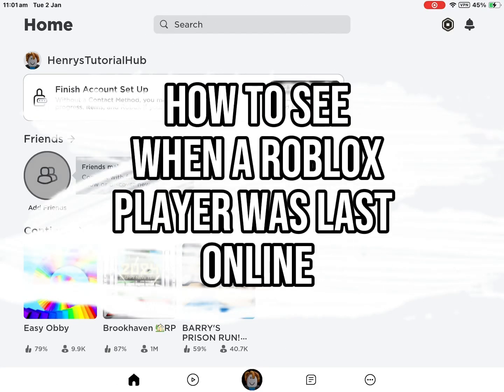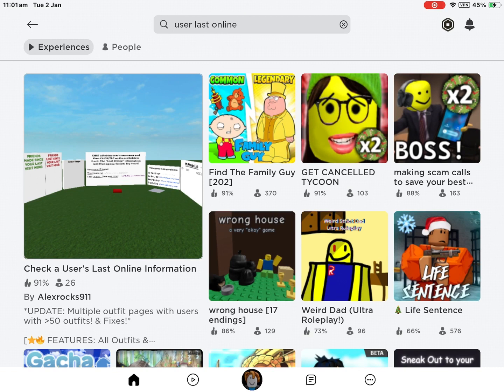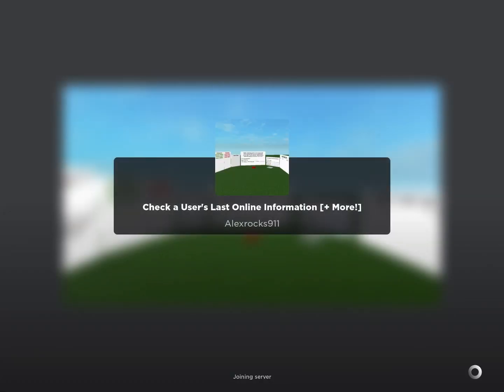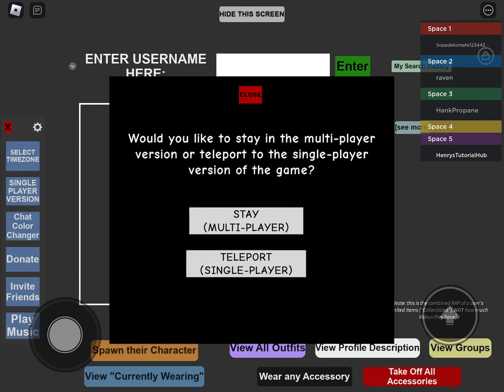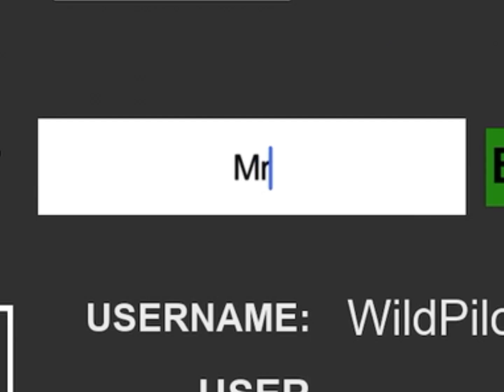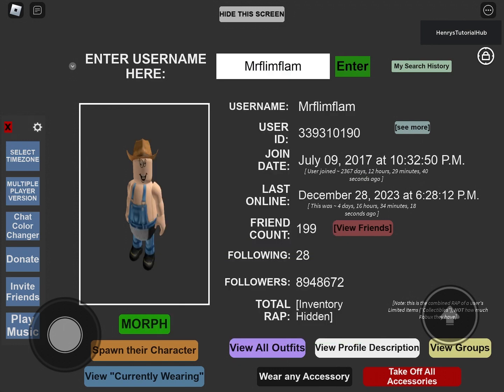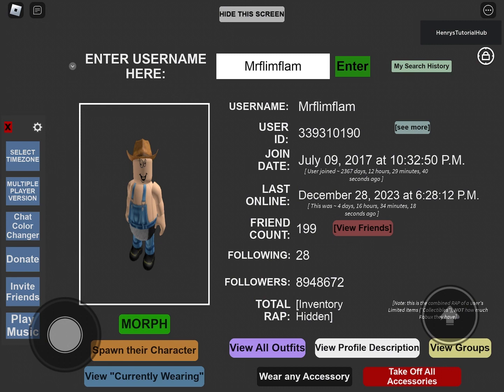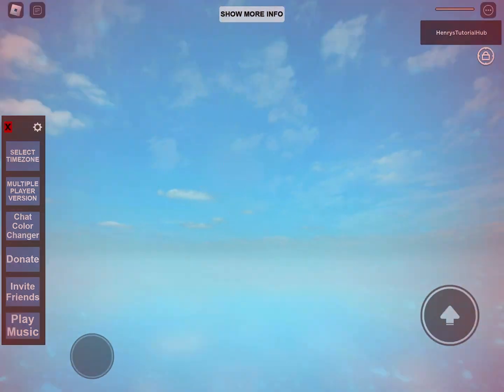How to see when someone was last online on Roblox (Best Method)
If you want to know when someone was last online on Roblox, then you need to watch our video! In this video, we'll teach you the best method for seeing when someone was last online on Roblox.

This is a valuable information for anyone who wants to track down a lost friend or family member on Roblox. By using our method, you'll be able to see when your loved one last logged into Roblox, and potentially find them!